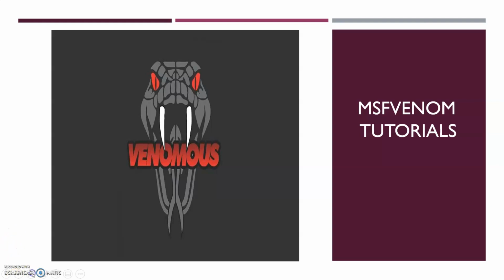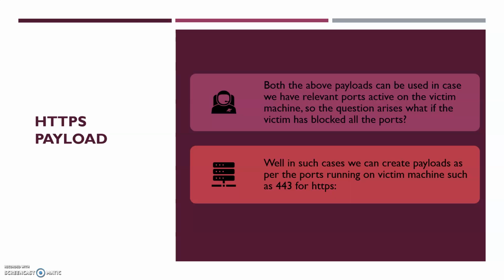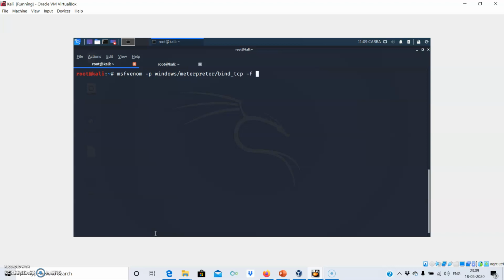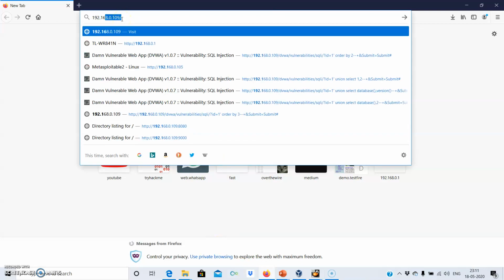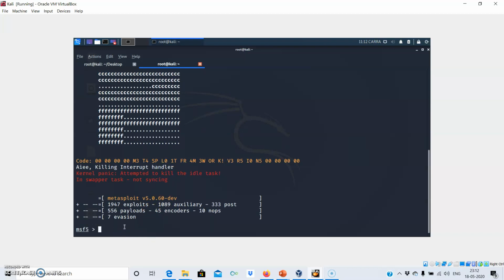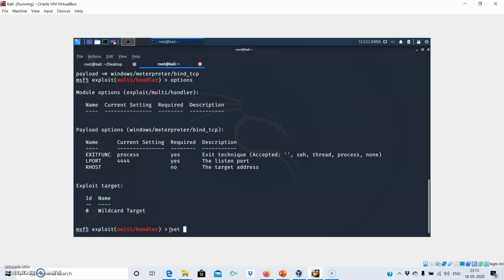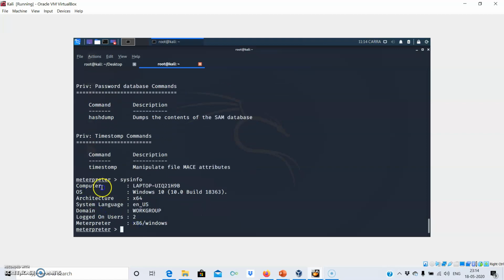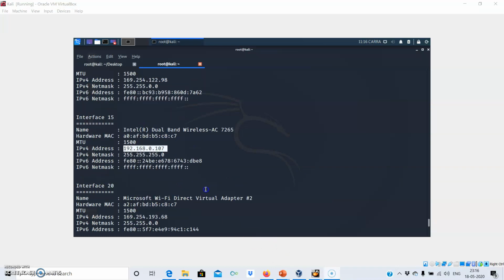What is Msfvenom1 part1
Msfvenom contains standard command-line options. We can generate payloads for many platforms like Android, Windows, Unix, Nodejs, Cisco, and much more. Basically, It is used to generate and output all of the various types of shellcode that are available in Metasploit. We have some prerequisites for using msfvenom